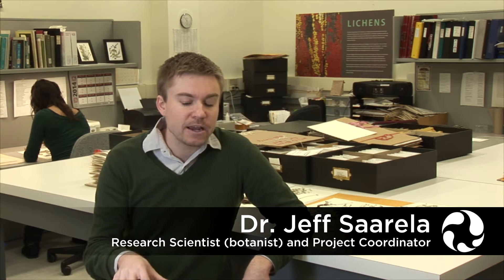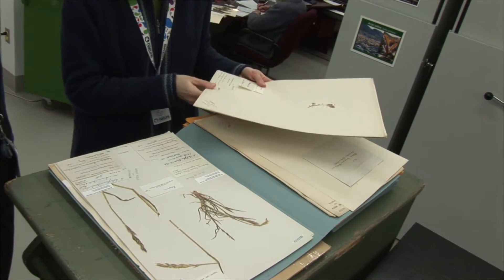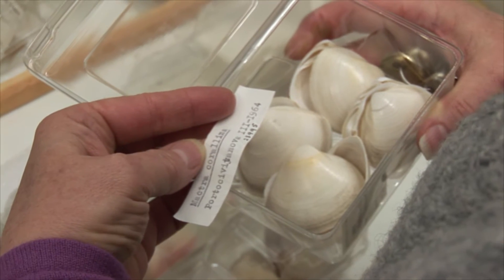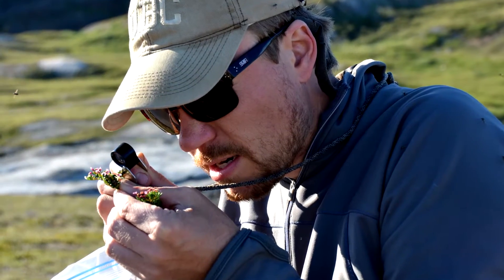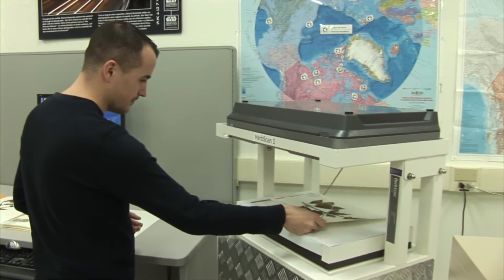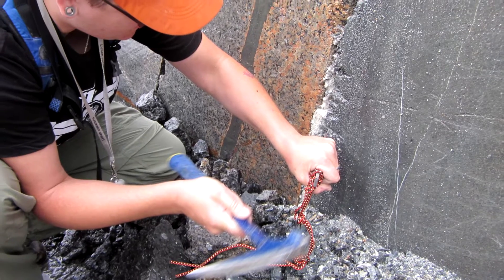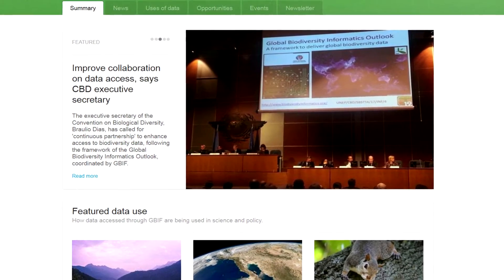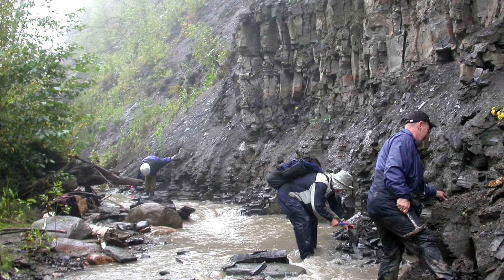Collections Online: Specimen Records from a National Museum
Discover the importance of the new, free, searchable database of records for the natural-history specimens held at the Canadian Museum of Nature.

Museum scientists Dr. Mark Graham and Dr. Jeff Saarela introduce this treasure trove of scientific data. The more than 710 000 records cover plants, animals, fossils and minerals found in the museum's national collections.